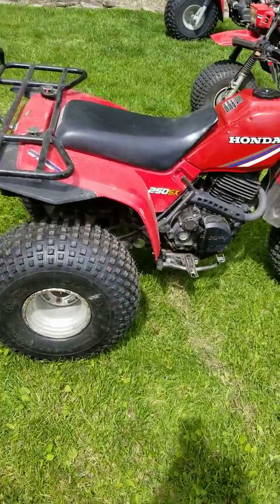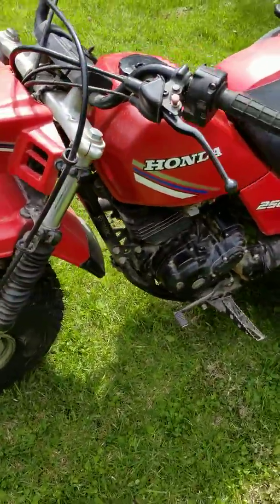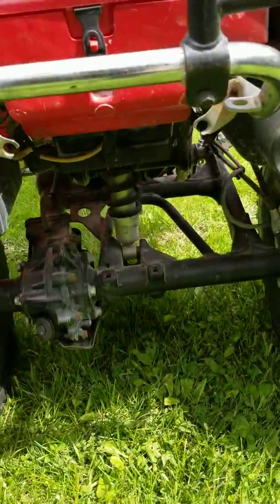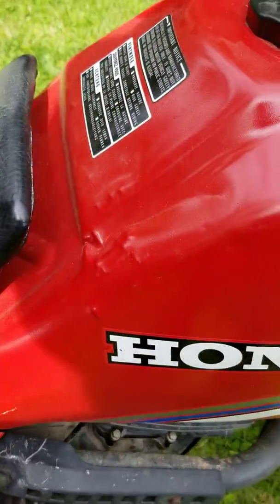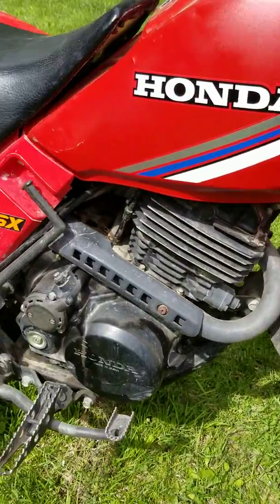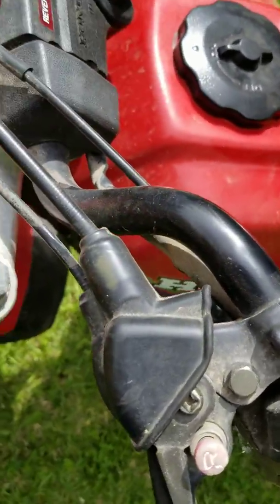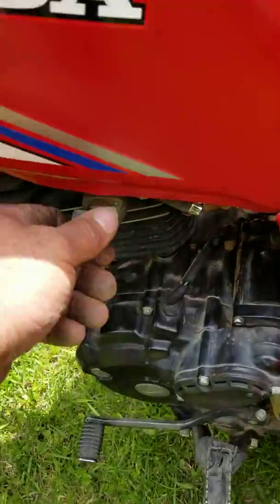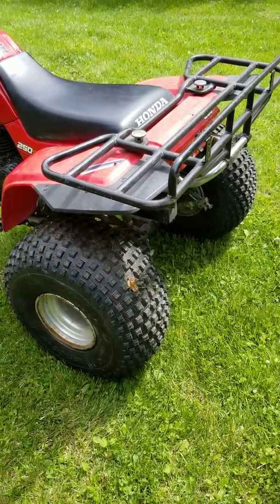1985 Honda Big red mm